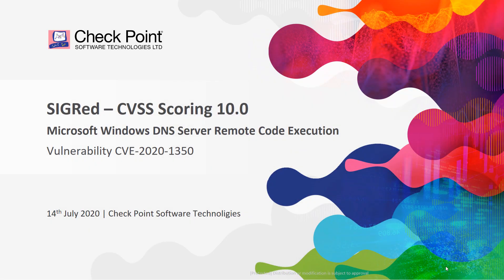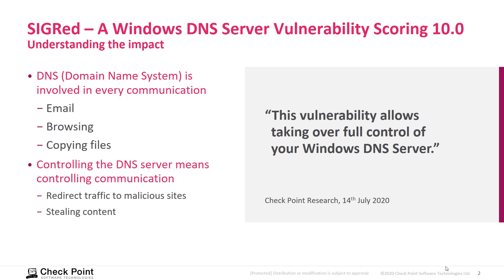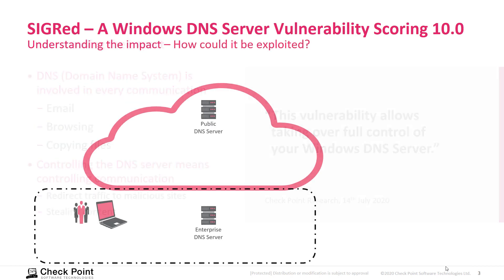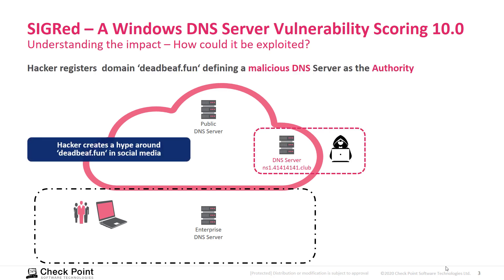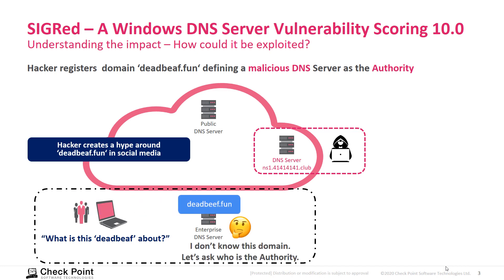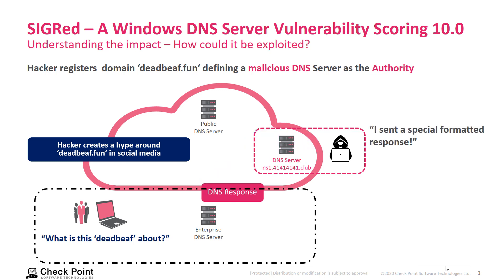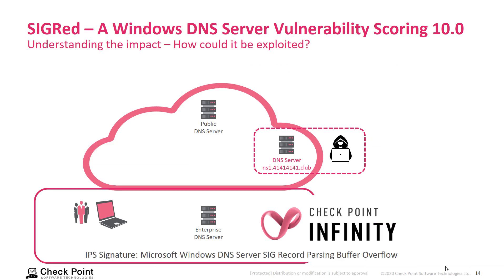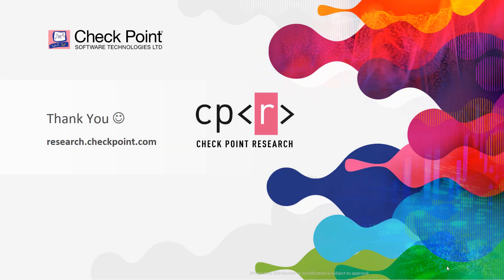SIGRed - Windows DNS Server Vulnerablity - How it works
In this 1 minute video you learn how the SIGRed vulnerability can be exploited if your Windows DNS Server is not patched or your IPS Signature not active in prevent mode.